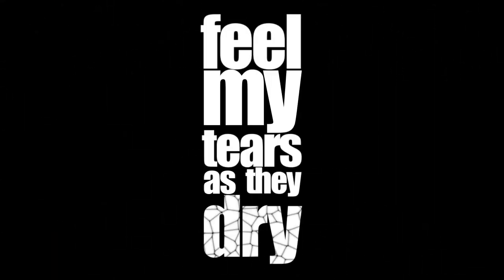chandelier kinetic tipography by mor maman